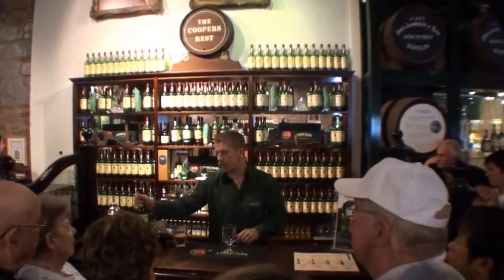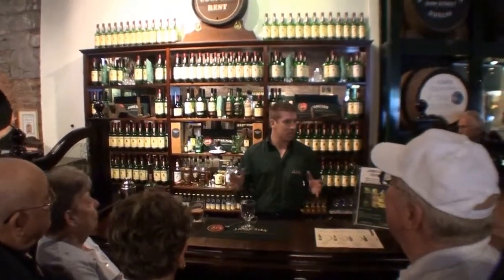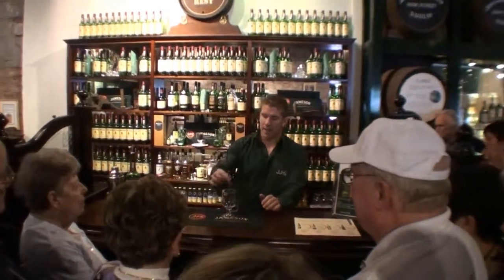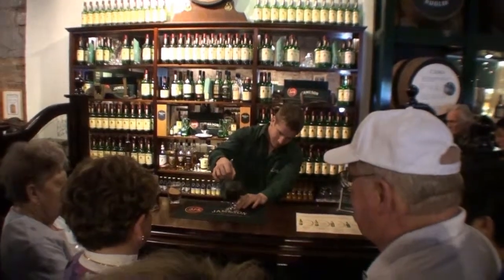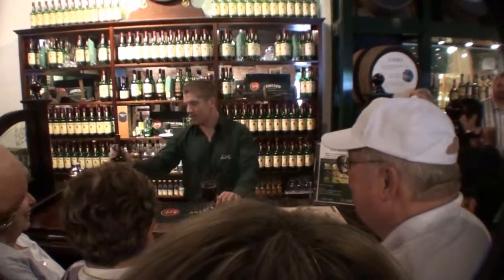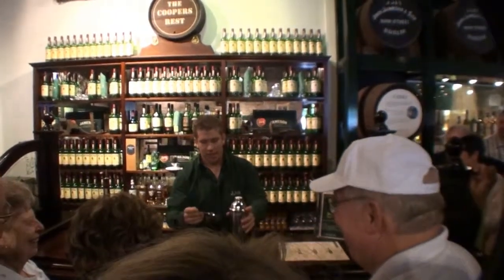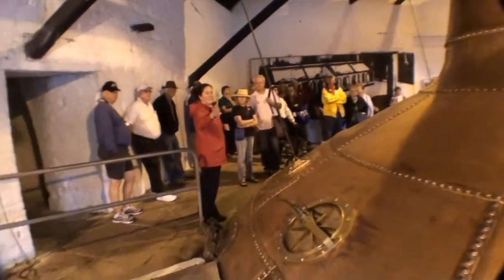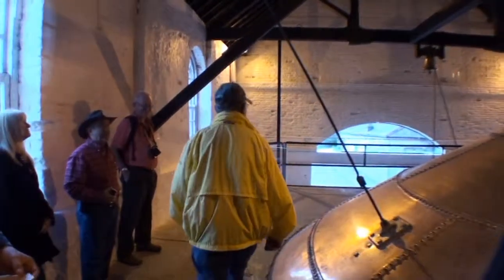2011-08-18: Day 05: Part C: British Isles Cruise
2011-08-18: Day 05: Part C: British Isles Cruise: Crown Princess (Princess Cruises): Ireland: Cobh, Cork City: Jameson Irish Whiskey